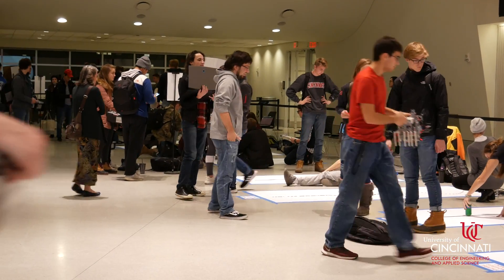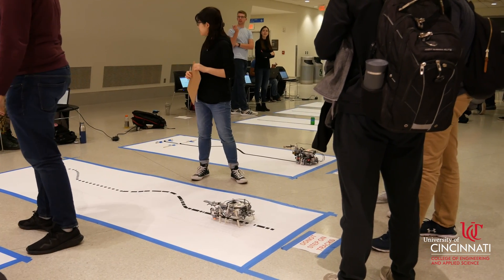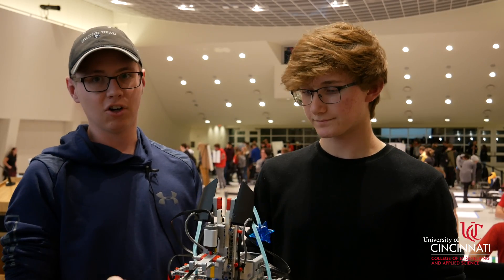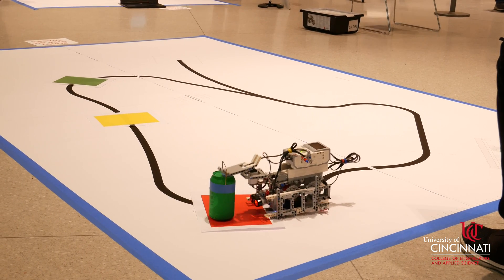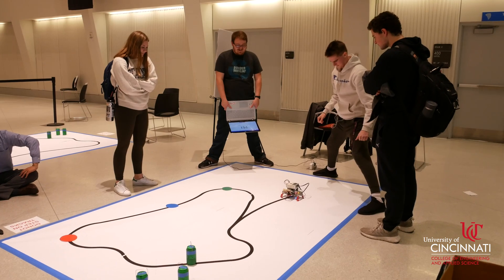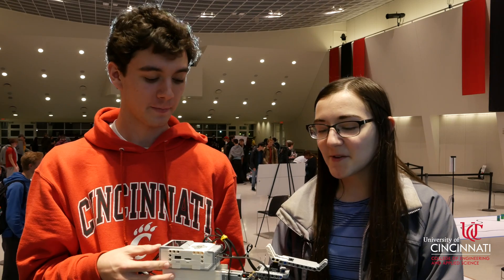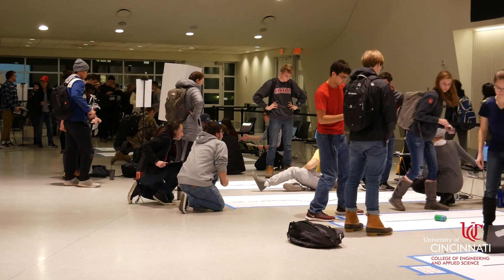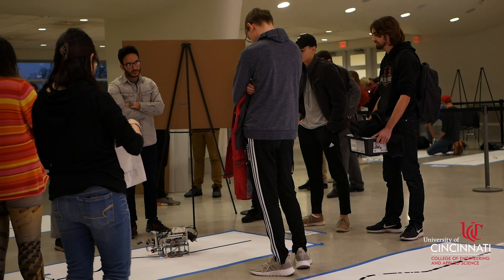Foundations of Engineering Design Thinking (ENED 1100) Demo 2019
Students recap the Foundations of Engineering Design Thinking (ENED 1100) Final Demo from December 2019